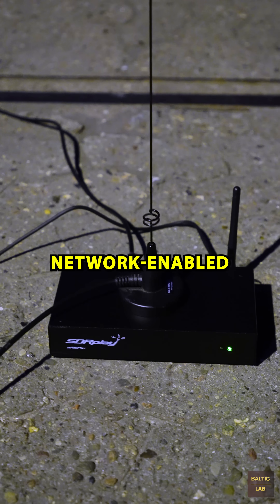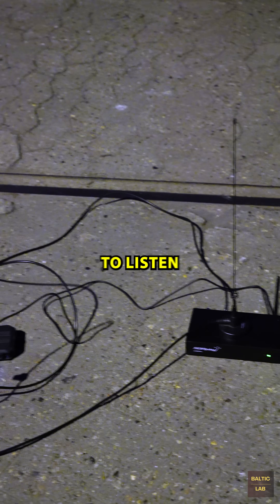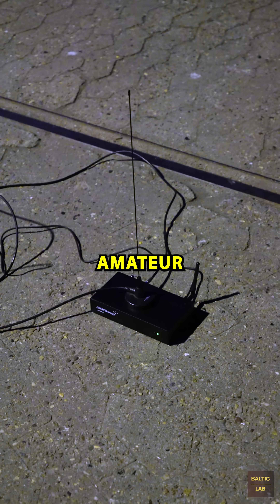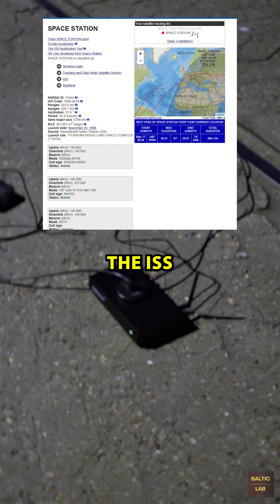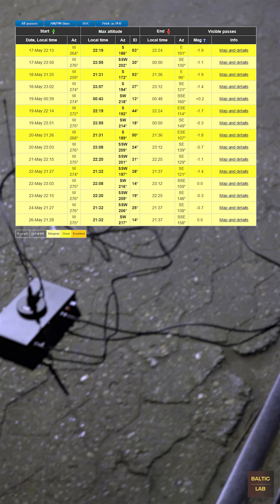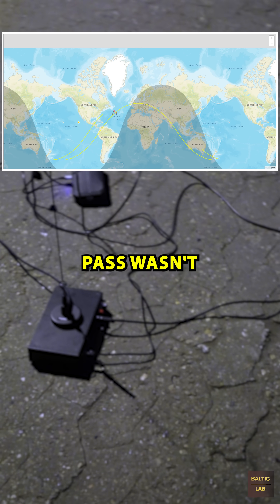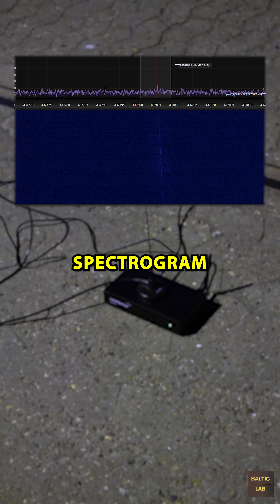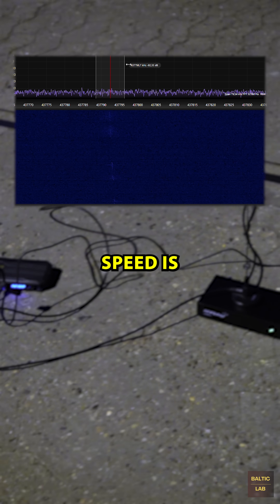You Can Actually Listen to the ISS Right Now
The international Space Station (ISS) has a cross-band repeater for amateur radio, with a downlink frequency of 437.8 MHz. These signals can be received with simple equipment. All you need is a suitable FM receiver for the 70 cm amateur radio band. This was the perfect opportunity to test my new @SDRplayRSP  nRSP-ST.